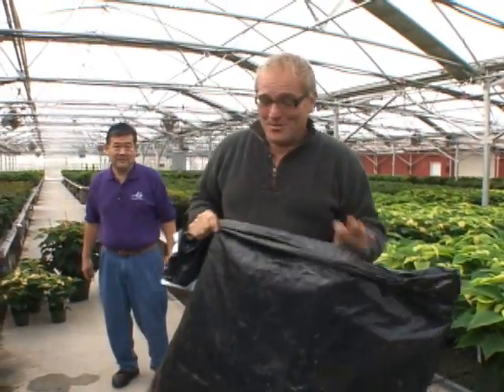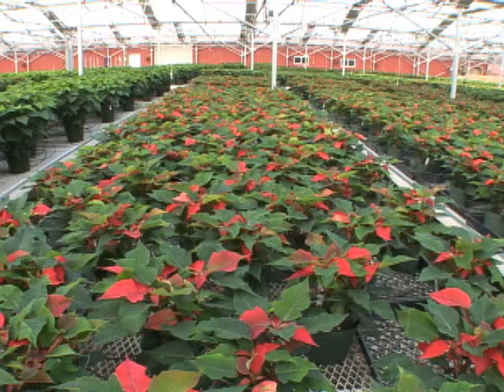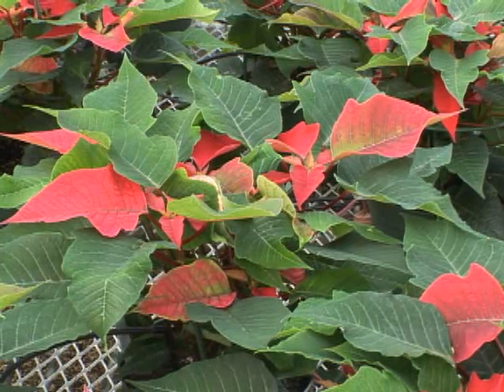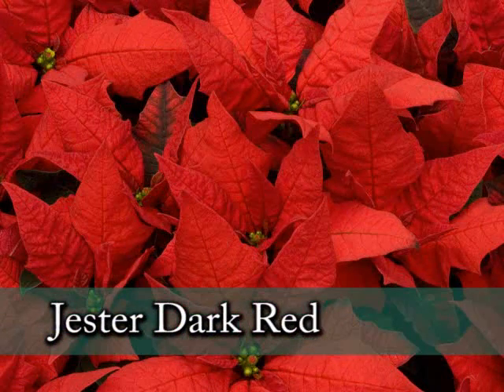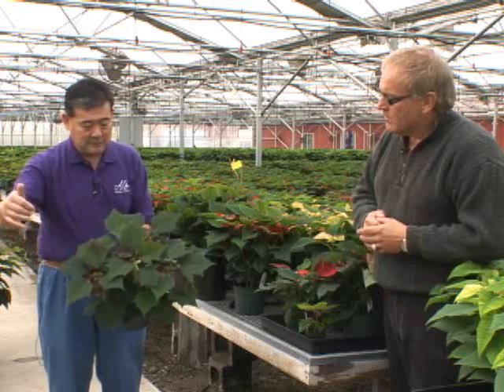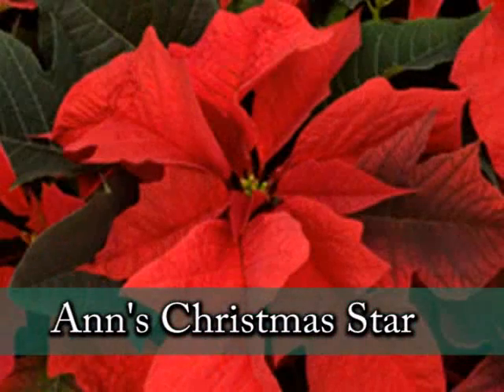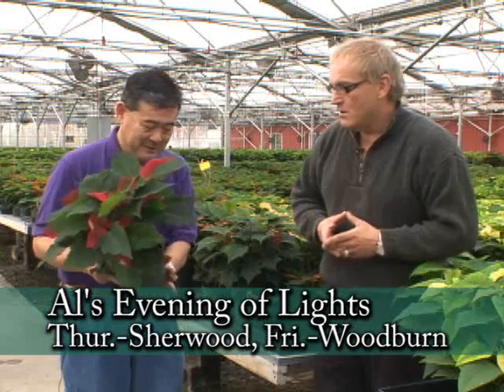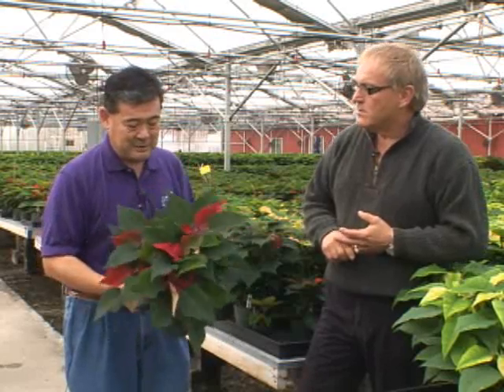Al's Poinsettias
We stop by the growing operation at Al's Garden Center to see how they use light and dark to get the poinsettias to change color.